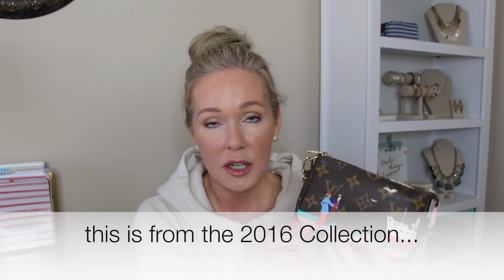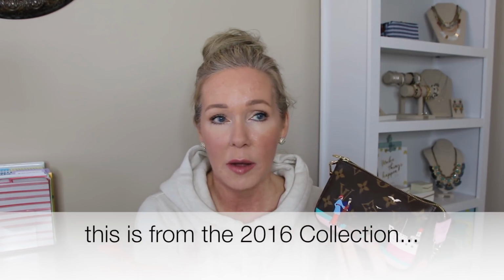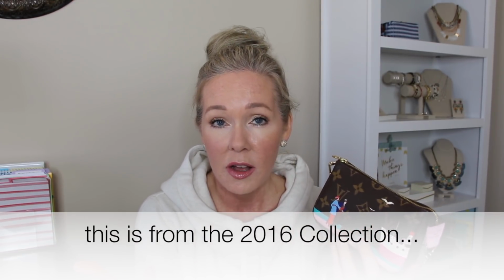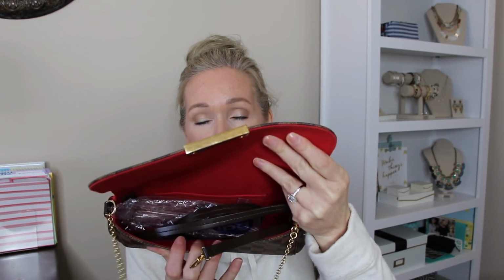Top 5 Most Used Luxury Items | 2017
In this video I'm sharing my most used Luxury Items of 2017.

I Use and Recommend EBATES: Cash back and discounts for online shopping